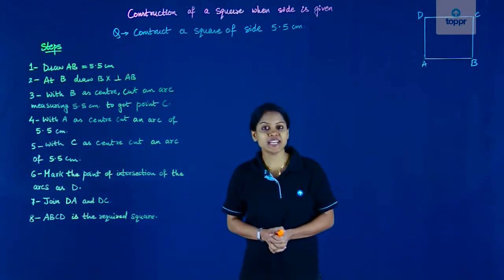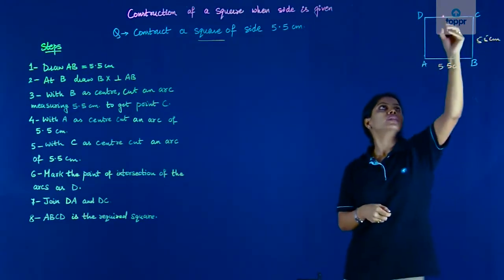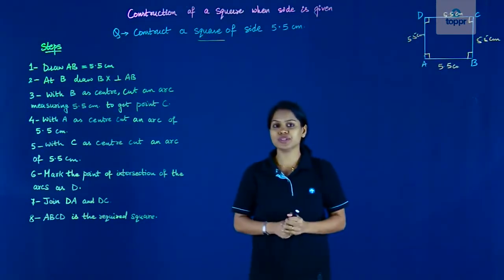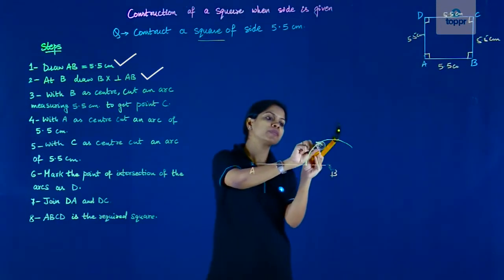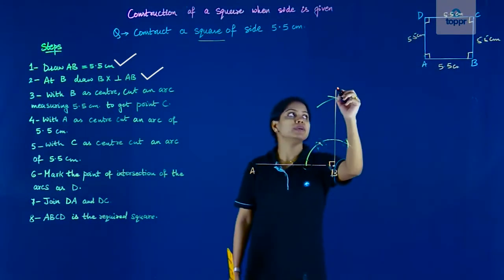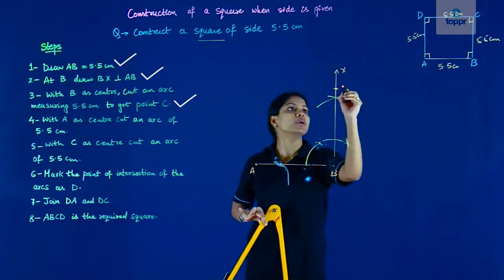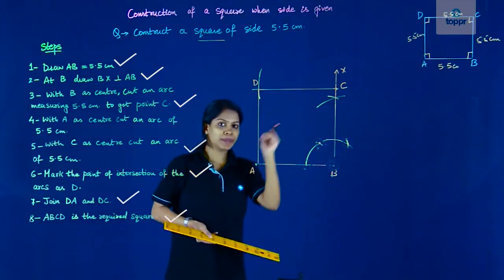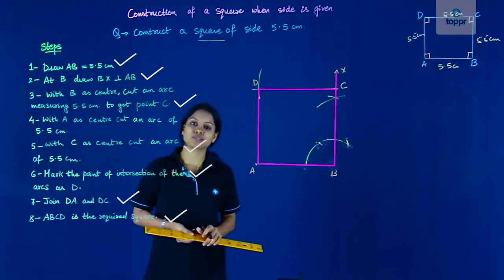Construction of Square when Side is Given | Practical Geometry | Class 8 Maths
Square is a quadrilateral in which all its sides have equal length and all the four corners are right angles.

* 2000+ hours of byte sized video lectures